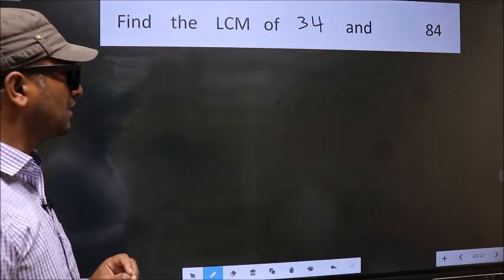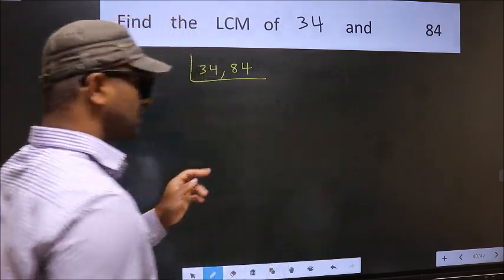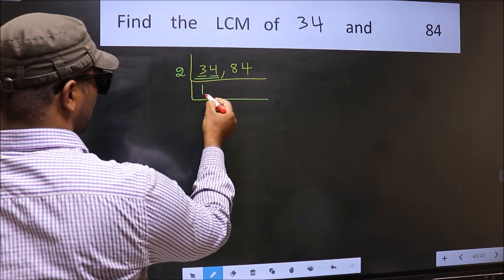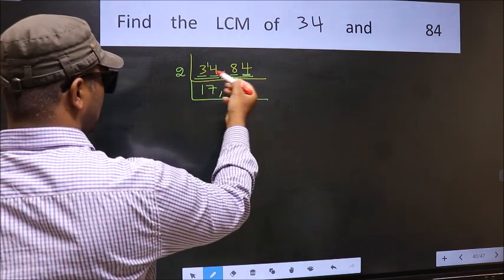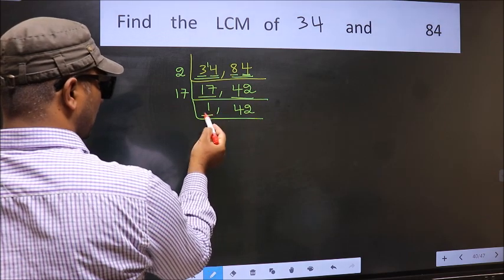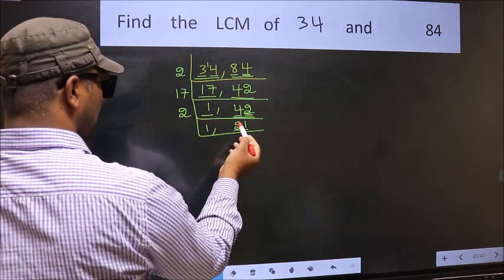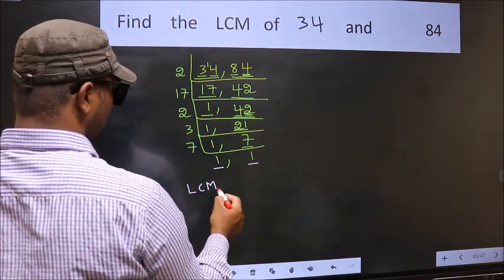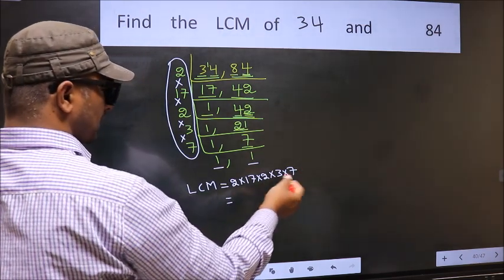LCM of 34 and 84